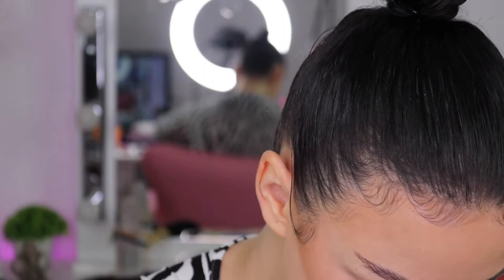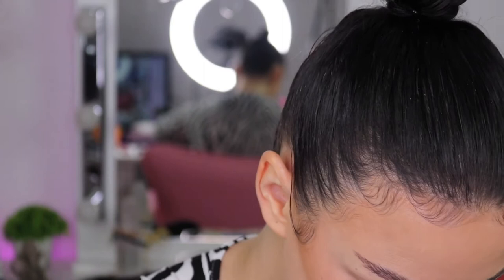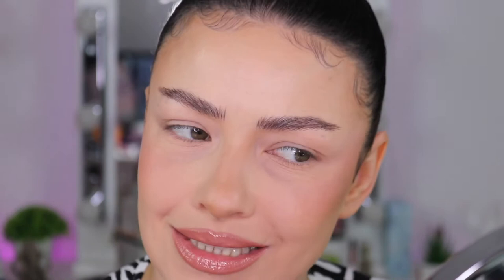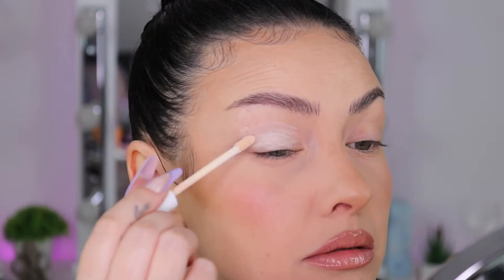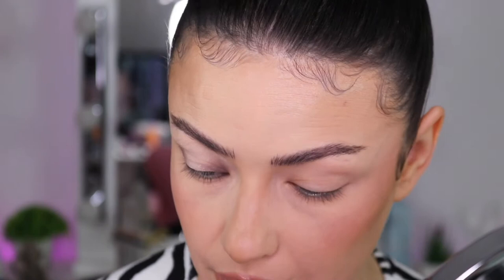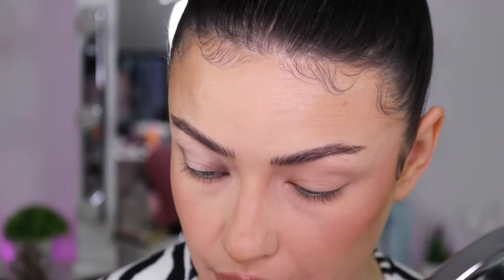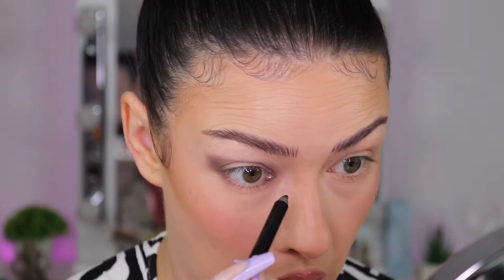FOLLOWING A 5 MINUTE BEGINNER FRIENDLY MAKEUP TUTORIAL | HOW IT WENT? 🫢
✨ Open me!! ✨

Hi cuties 😘 today's makeup tutorial is very easy and I love a good halo eye makeup look moment and if it's effortless and I don't have to spend too much time on it, well that makes it even better!!

3 Easy BEGINNER Eyeshadow Looks to Try in Less than 5 Minutes!

• Products used:
Sheglam eyeshadow primer
Lottie cosmetics the mauves eyeshadow palette
ABH x Carli Babel eyeshadow palette
Maybelline tattoo back pencil
Hidden cosmetics diamond powder fantasy
Ardell 600 false lashes